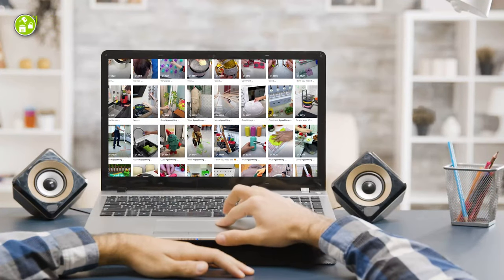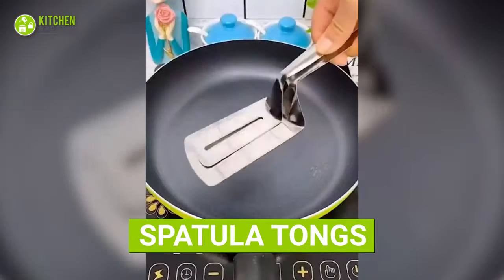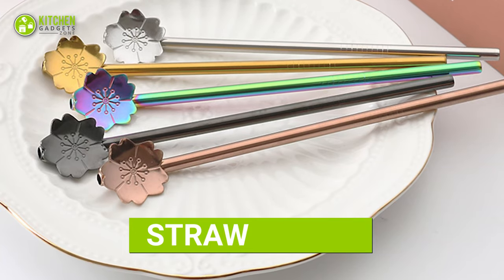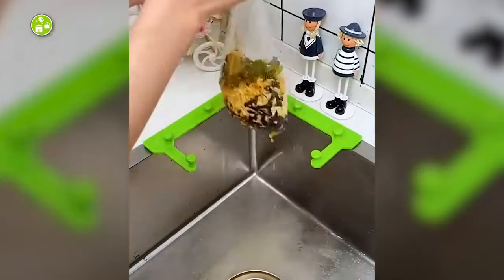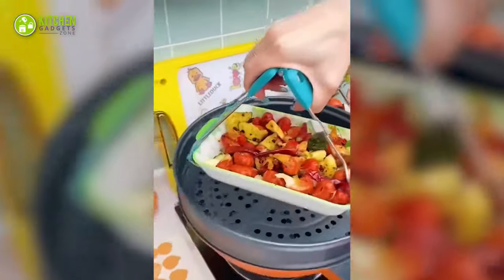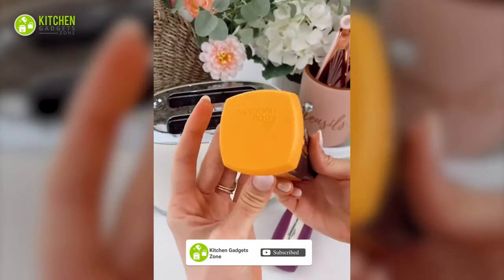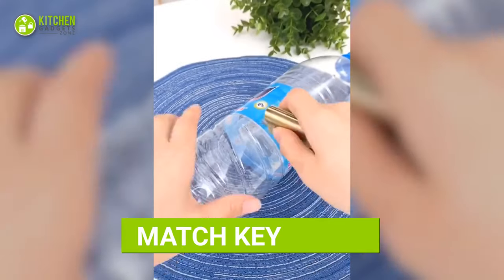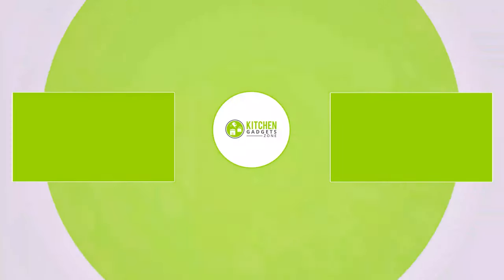15 Brand New Kitchen Gadgets That Your Kitchen Must Have - (Part 2)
Brand New Kitchen Gadgets That Your Kitchen Must Have. What’s with all the fuss about brand new kitchen gadgets? These are worth creating a fuss over, given how useful and awesome they are! So, why not take a look at the 15 Brand New Kitchen Gadgets That Your Kitchen Must Have?

0:00 - Introduction

00:33 - Food Warmer

00:56 - Spatula Tongs

01:25 - Multifunctional Slicer

01:50  - Straw Spoon

02:10 - Silicone Scraper

02:40  - Sink Strainer

03:00 - Bear Ice Mold

03:20 - Multipurpose Shelf

03:41 - Plate Gripper Clips

04:05 - Adjustable Jar Opener

04:33 - Silicone Food Lid

05:00 - Automatic Tea Bar

05:20 - Folding Kettle

05:46 - Match Key Chain

06:09 - Electric Grill
You may also like these videos -